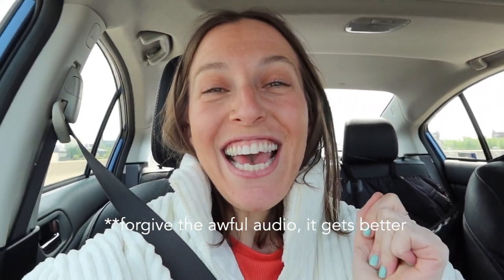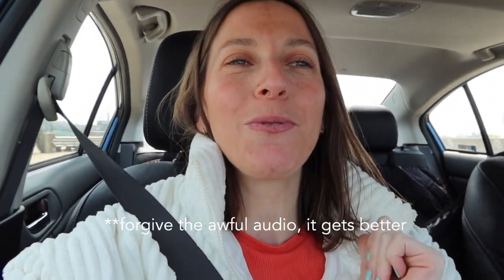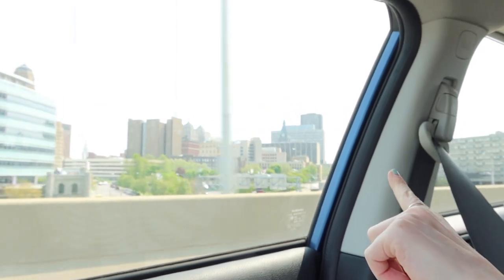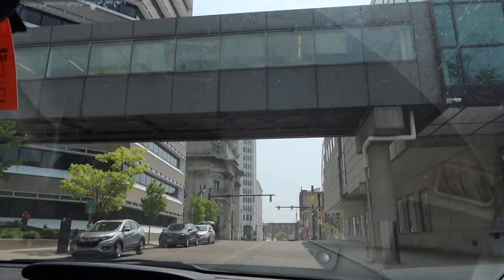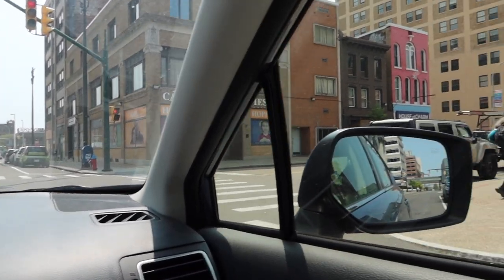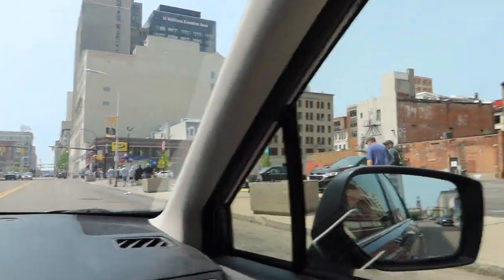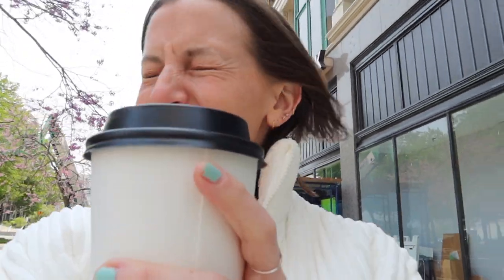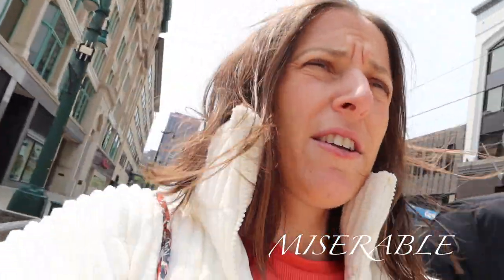SundayFunday: Brunch in downtown Buffalo + BehindTheScenes As A Content Creator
Come along for a Sunday Funday in the life: we go to Public Espresso in the heart of downtown Buffalo at the Hotel Lafayette for brunch and then we walk around downtown - to the gold dome and electric tower - and take photos, and I show you my thought process for taking photos and editing my photos for Instagram!

CHAPTERS:
0:00 Intro
0:25 Sharing The Sunday Plan
1:40 Downtown Buffalo
3:18 At Public Espresso
3:55 Post-Brunch Walk
4:55 Tip for Photography
9:00 Back Home Debrief
9:35 Talking through the editing process
10:36 Showing you the edited photos

CAMERA GEAR:
Camera 1: Canon G7X PowerShot